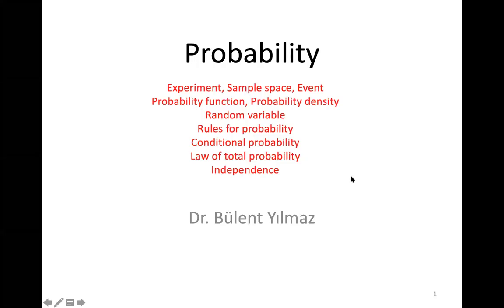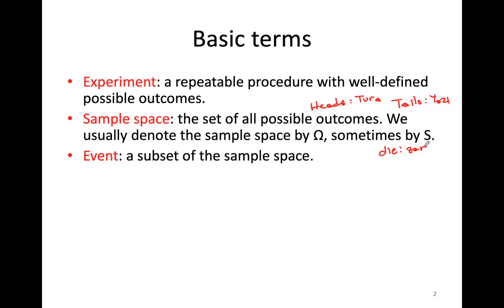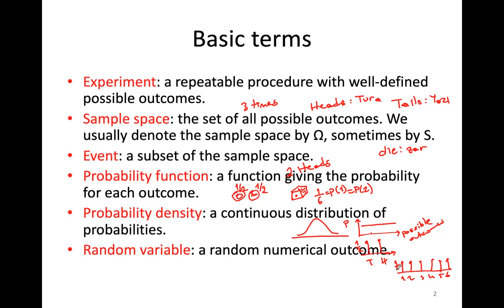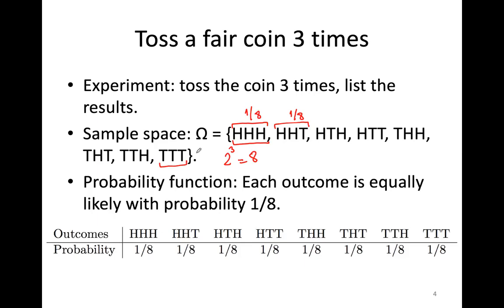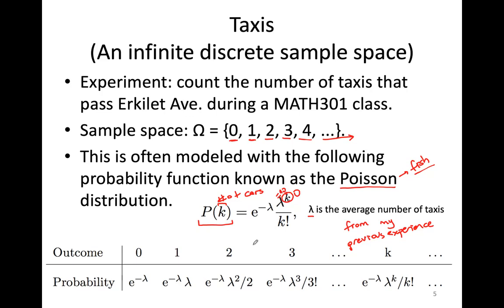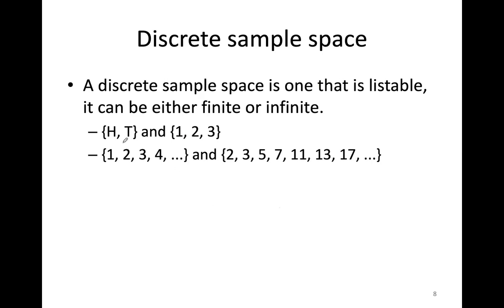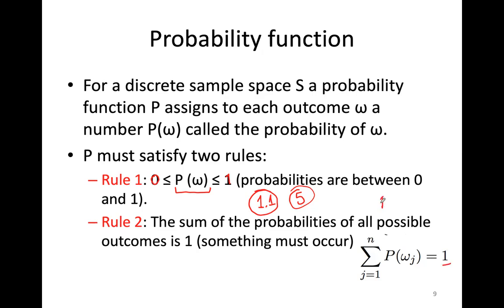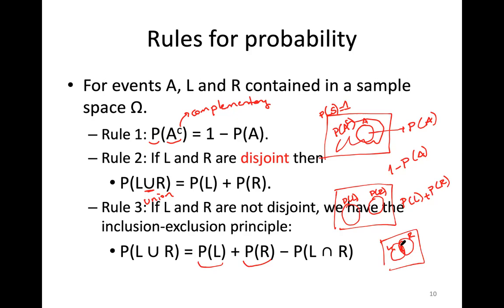1_Prob&Stat_CH2_1_Intro_Probability